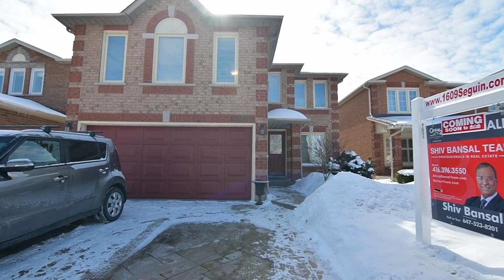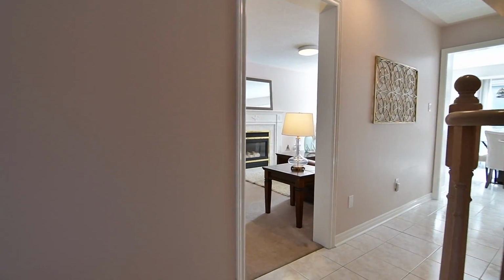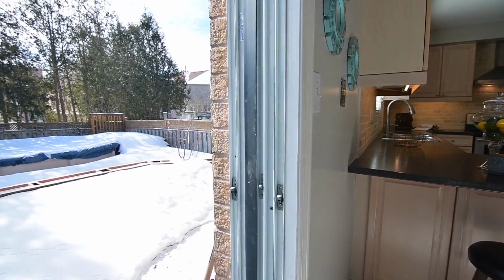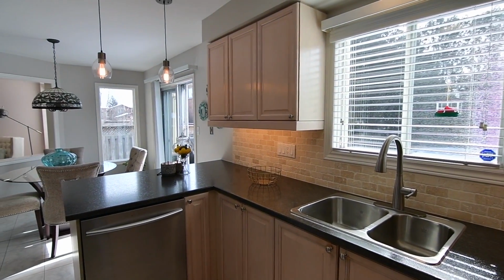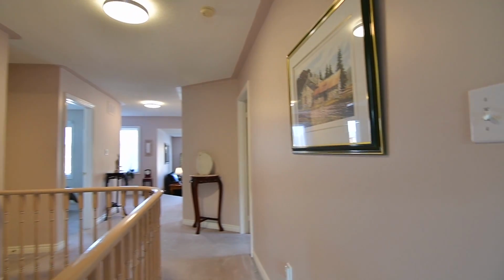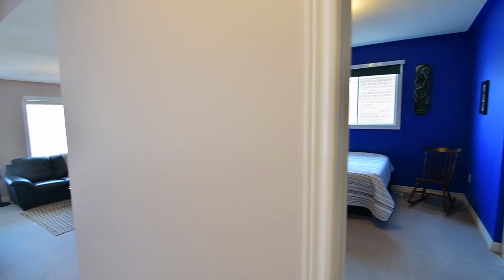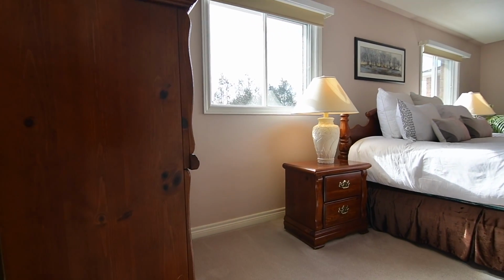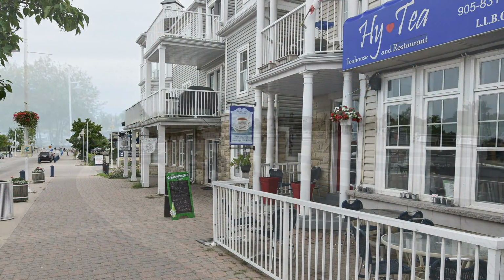1609 Seguin Sq, Pickering - Open House Video Tour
Welcome to 1609 Seguin Square, a four bedroom brick home with three washrooms situated within the sought-after Amberlea neighbourhood of west Pickering.

Showcasing graciously sized principal rooms and an abundance of natural lighting throughout the home, the ceramic flooring of the reception hallway is continued through to the kitchen area, and off the foyer space is one of two wall cut-outs enhancing the open-themed flow of the main level.

Beautifully combined and finished with engineered hardwood flooring, the formal living and dining rooms are bathed in soft light from a classic light fixture as well as their west- and north-facing windows, giving these elegant entertaining spaces a warm and inviting atmosphere.

Casual, yet equally elegant, the family room features the coziness of carpeting and a gas fireplace in addition to the warm natural lighting of its south-facing exposure - and the second wall cut-out on this level allows for more light from the adjacent breakfast area.

The kitchen enjoys a south-facing exposure, beautiful bright light, and an openness to the family room as well as direct access to the formal dining room - and from its breakfast area is a walk-out onto a multi-tired deck in the fenced in backyard, a wonderful summertime retreat complete with an above ground pool and a hot tub.

The kitchen itself is a wonderful and efficient work area, and showcases plenty of counter space, with bar seating at the peninsula; abundant cabinetry storage; pendant and valance lighting; a stone-tiled back splash; stainless steel double sink and appliances; as well as a built-into-the wall pantry.

Off the main hallway is a coat closet; a powder room with a Euro-style vanity; as well as a laundry room with washer and dryer, cabinetry and closet storage, and access to the double car garage - and this home also features both a stamped concrete driveway, and a walkway leading to the covered front entrance - as well as an unfinished lower level with great potential for additional household living space, and which has a bonus bonus room with double-sized closet space and two windows that is well suited as a private home office or as an extra bedroom for the home.

The upper level is carpeted throughout, and features four spacious bedrooms, two washrooms, and an additional family room.

The second, third, and fourth bedrooms are all naturally bright and have double closets - and share the main 5-pc washroom, which features a beautifully tiled floor and a bath/shower combo with sliding glass doors, as well as a vanity with abundant toiletry storage and double basins, while the linen closet is conveniently located right outside its door.

At the end of the hallway is the sunken family room - a great space for personal enjoyment, or as a secondary entertainment area away from the main level principal rooms. Brightened both naturally and by a contemporary metal chandelier, this room has the potential to be converted into a fifth bedroom.

Enjoying a south-facing exposure, and overlooking the backyard, the master bedroom showcases a gorgeous chandelier, a walk-in closet, as well as a 5-pc ensuite washroom bathed in bright natural light and featuring ceramic finishes; a corner soaker tub; a vanity with double basins and a make-up area; and a separate shower area with marble accents and a glass door.

Within the catchment area of some of Pickering’s finest public and Catholic schools, this home is also just a short drive to the Pickering Town Centre Mall, the GO Station, and has easy access to Hwy 401 - as well as being close to the shopping, entertainment, and waterfront enjoyment of Pickering’s beautiful Frenchman’s Bay community along Lake Ontario.